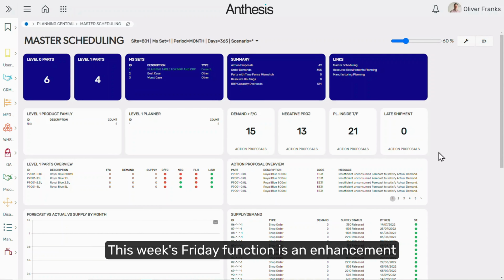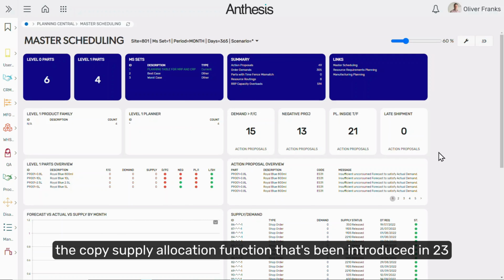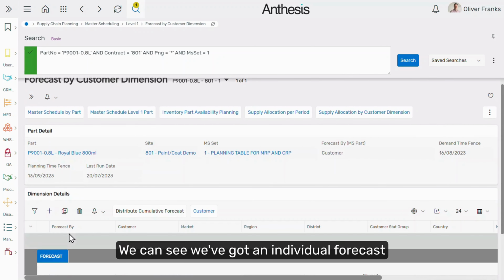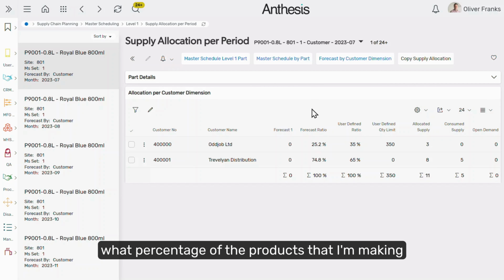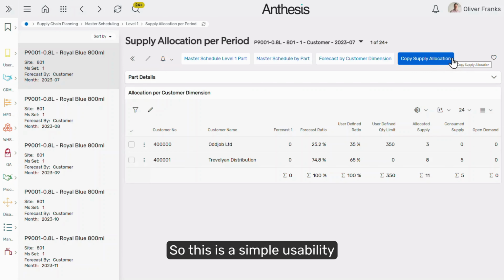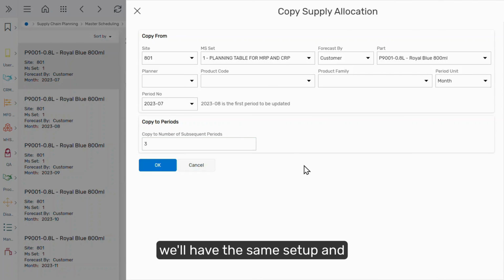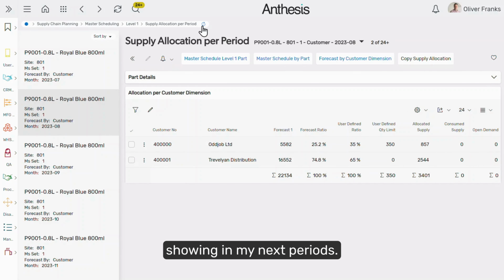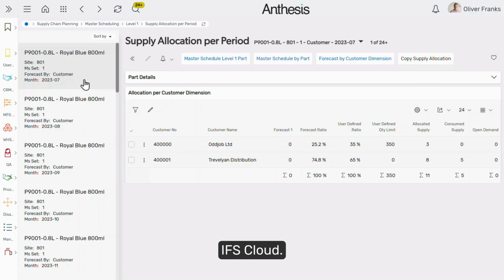Friday Function S1 Ep.18 - Copy Supply Allocation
This usability enhancement in IFS Cloud 23R1 works well for businesses that have customers buying the same product(s) regularly, and that want to ensure a fair share allocation. You have the control on where the master scheduling allocation gets made too and this really displays the promised functions and features in IFS Cloud.